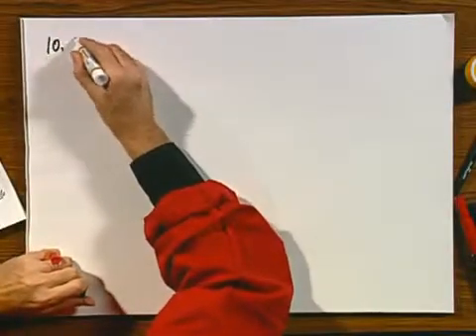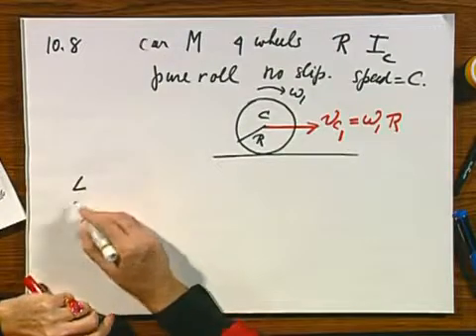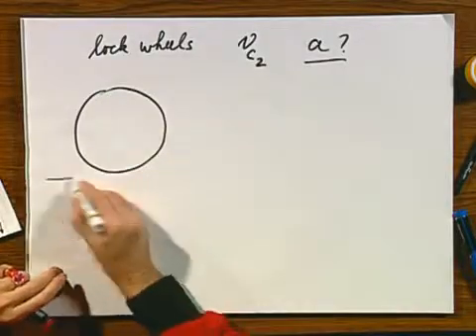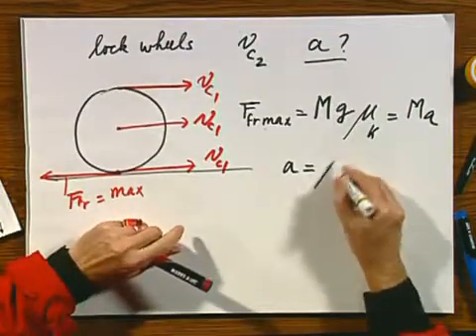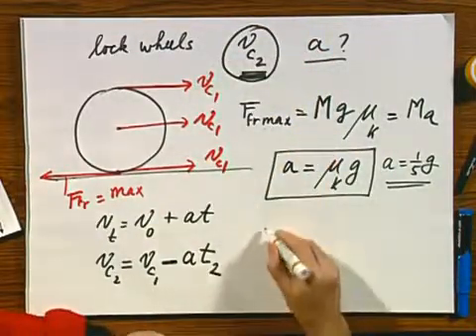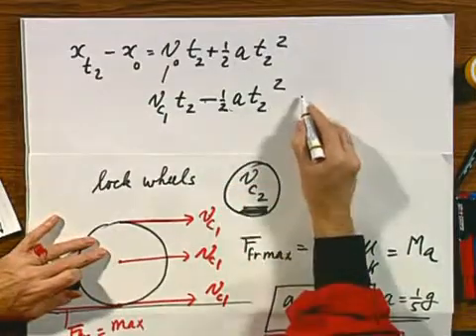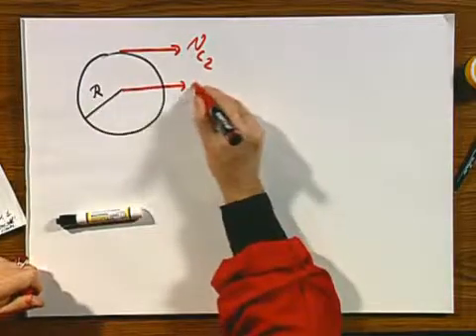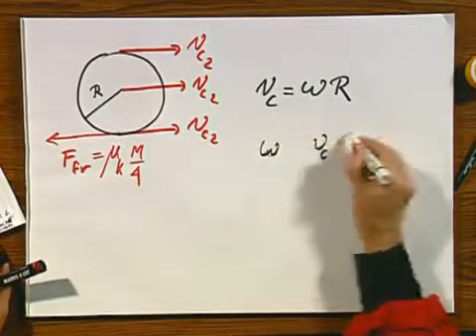8.01x - Module 27.03 - Skidding car.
Skidding Car, tricky problem.,